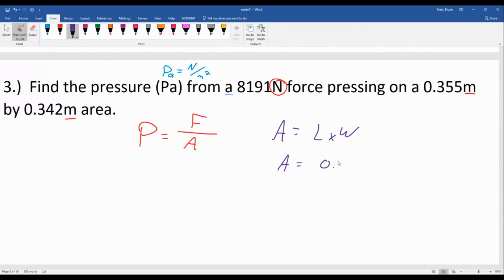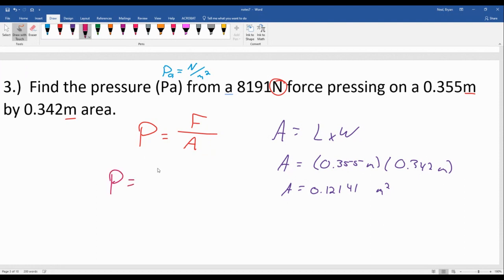ePHYS Lec - 0703